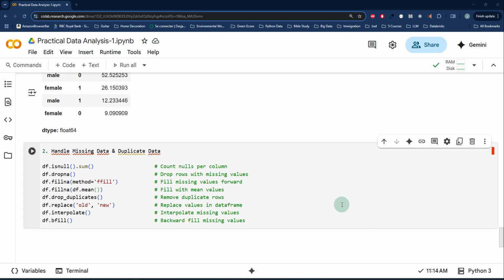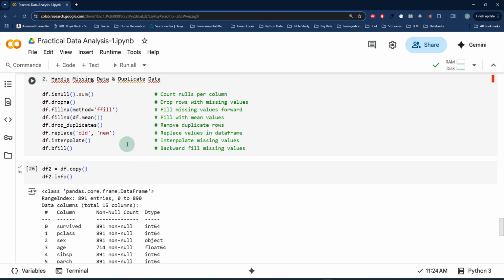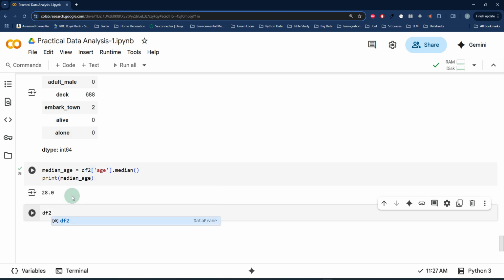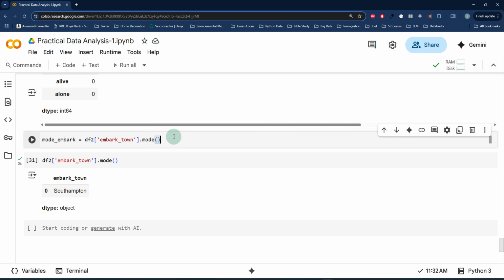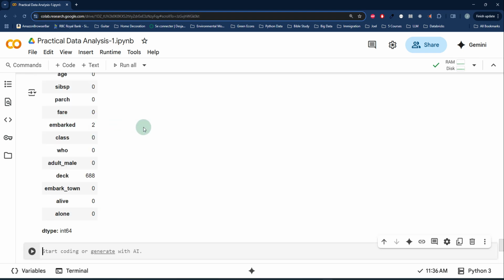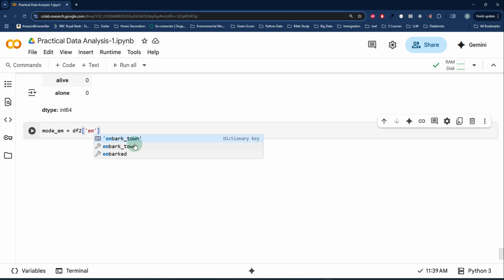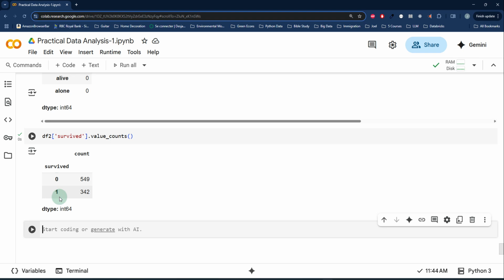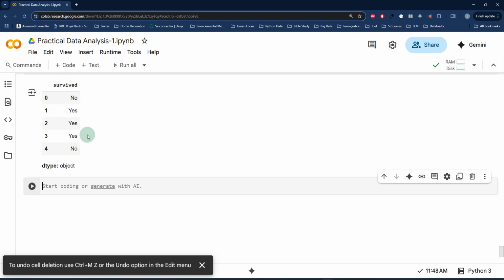Practical Data Analysis-2